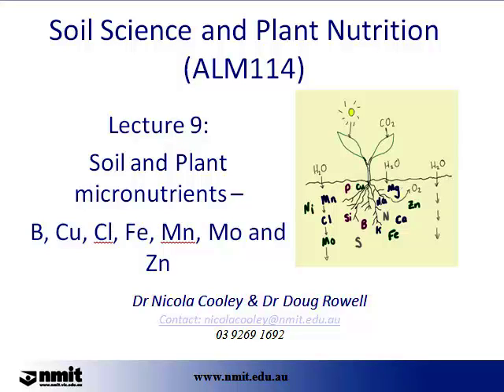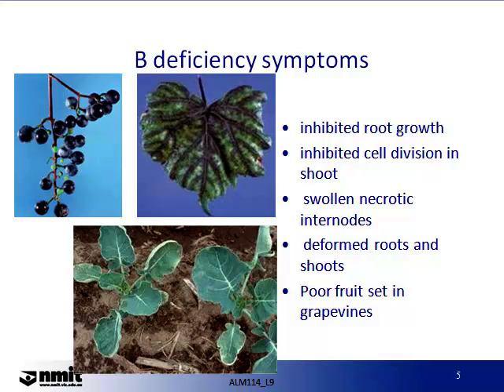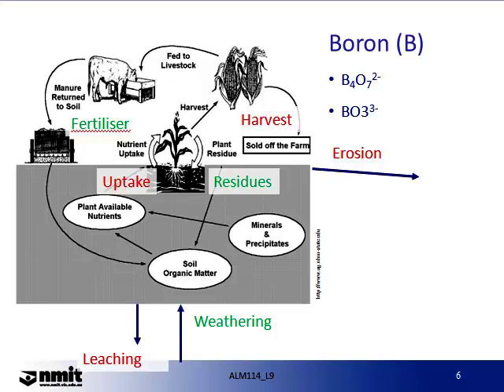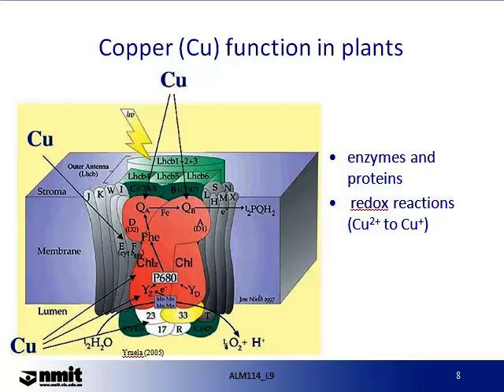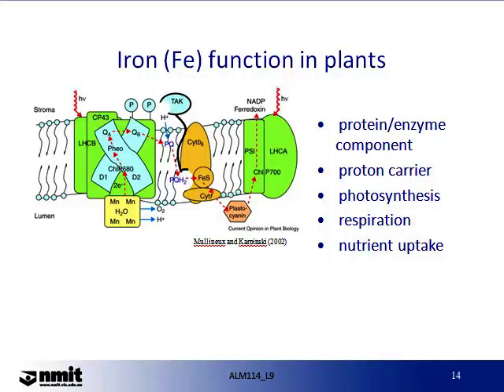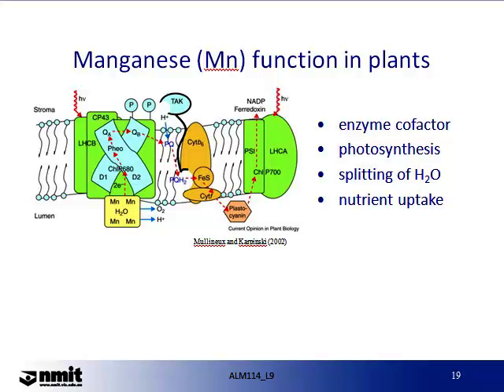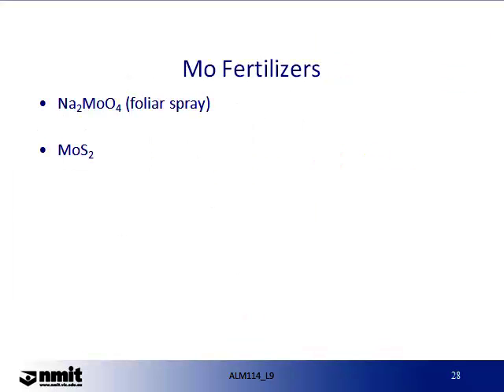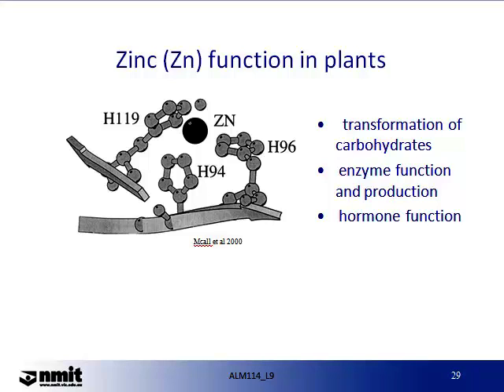ALM114 Lecture 9 micronutrients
This is lecture 9 on the subject of soil & plant micronutrients -- B, Cu, Fe, Mn, Mo and Zn. This subject is part of the Agricultural degree offered at NMIT.